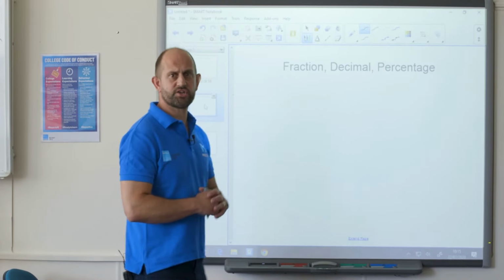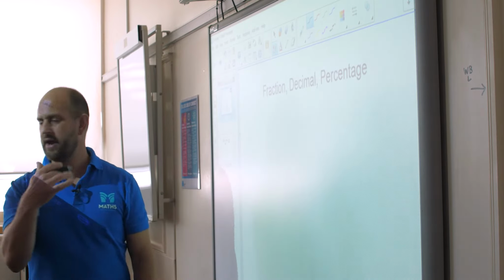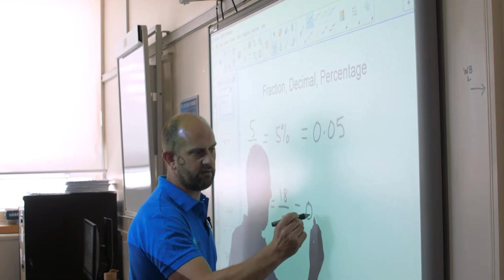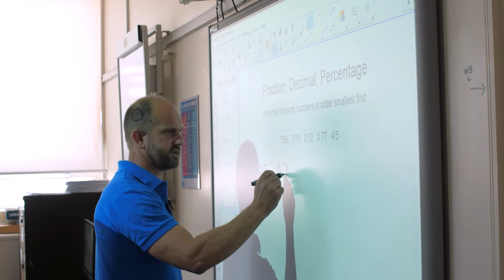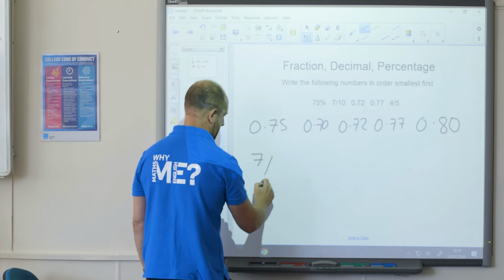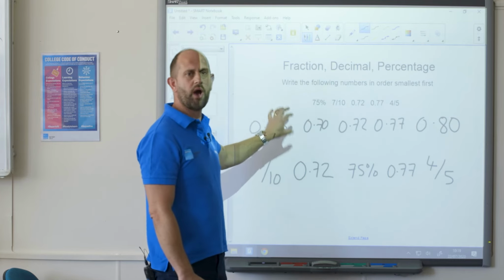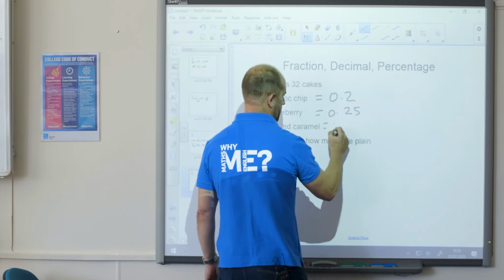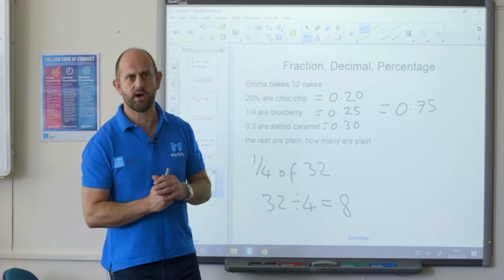Maths with Neill - Fraction, Decimal and Percentage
Maths Centre for Excellence - CCP